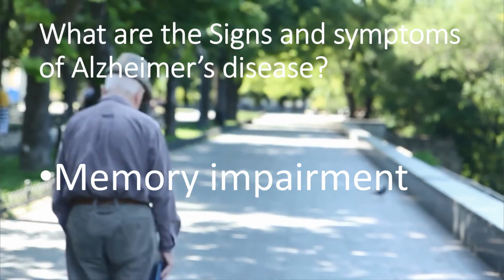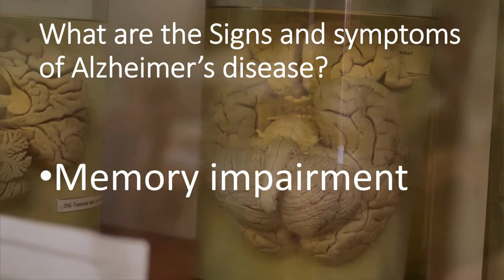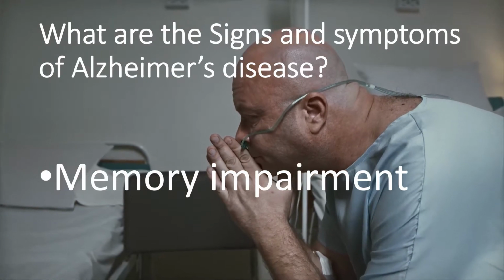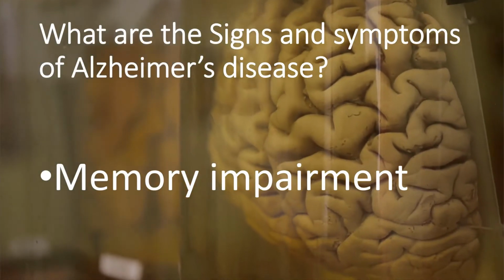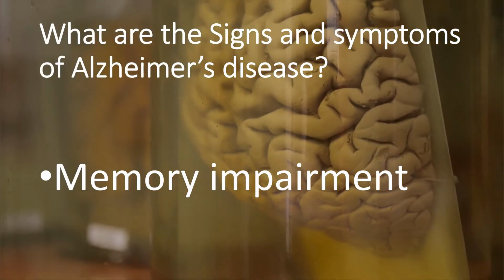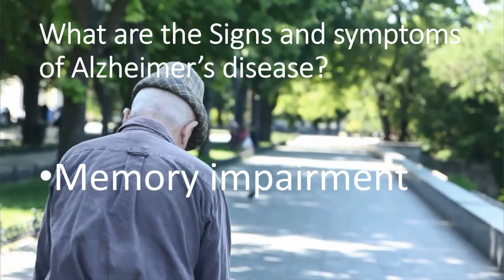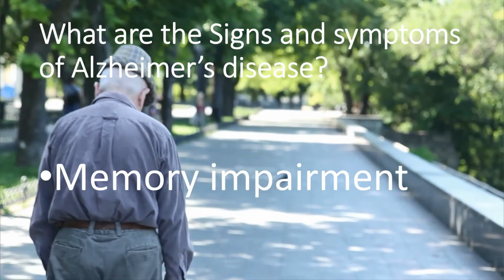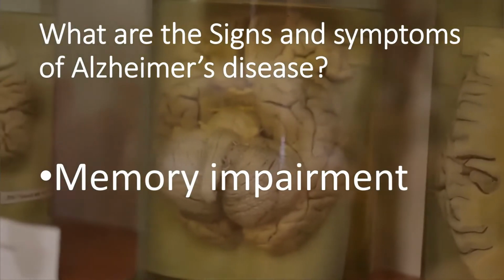Alzheimer's Disease WARNING signs and Symptoms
What are the Signs and symptoms of Alzheimer’s disease symptoms?

Memory impairment

Memory impairment is the most common initial symptom of Alzheimer disease dementia.
The pattern of memory impairment in Alzheimer disease is distinctive.
Declarative episodic memory which is memory of events occurring at a particular time and place is usually profoundly affected in Alzheimer disease.   This type of memory depends heavily on the hippocampus and other medial temporal lobe structures.
Within episodic memory, there is a distinction between immediate recall (eg, mental rehearsal of objects name), memory for recent events (which comes into play once material that has departed from consciousness must be recalled), and memory of more distant events (remote memory). Memory for recent events, served by the hippocampus and related structures in the medial temporal lobe, is prominently impaired in early.
Memory is usually tested by asking patients to learn and recall a series of words or objects immediately and then at a delay of 5 to 10 minutes. Impaired ability to recall objects with selective hints or recognize items as previously studied on a recognition memory test represents a more severe deficit and one that may be particularly specific.

Executive function and judgment/problem solving
Reduced insight into deficits (anosognosia) is a common but variable feature of of Alzheimer’s disease.
Loss of insight increases over time along with overall disease severity. Such loss of insight may be associated with behavioural disturbances. Those with relatively preserved insight are more likely to be depressed; those with more impaired insight are likely to be agitated, be disinhibited, and exhibit psychotic features. Lack of insight also may impact safety, as patients may attempt to take on tasks that they no longer have the capacity to perform effectively (eg, driving).

Visuospatial impairments are often present relatively early, while deficits in language often manifest later in the disease course. These deficits develop and progress insidiously. Less commonly, language deficits, visuospatial abnormalities, or even executive functions may be impaired as the most prominent initial symptom.

Behavioral and psychologic symptoms
Neuropsychiatric symptoms are common, particularly in the middle and late course of disease. These can begin with relatively subtle symptoms including apathy, social disengagement, and irritability.
More problematic in patient management is the emergence of behavioral disturbances, including agitation, aggression, wandering, and psychosis (hallucinations, delusions, misidentification syndromes).

Apraxia      Dyspraxia, or difficulty performing learned motor tasks, usually occurs later in the disease after deficits in memory and language are apparent. Before it is clinically manifest, dyspraxia can be elicited by asking the patient to perform ideomotor tasks. Clinical dyspraxia leads to progressive difficulty first with complex, multistep motor activities, then with dressing, using utensils to eat, and other self-care tasks, and is a significant contributor to dependency in mid- to late stages.
Olfactory dysfunction   Changes in olfactory function are common in patients with Alzheimer’s disease.

Sleep disturbances  Sleep disturbances are common. Patients with Alzheimer’s disease spend more time in bed awake and have more fragmented sleep compared with older adults without Alzheimer’s disease. Such changes may occur very early in the disease process, including in patients who are cognitively normal.

Seizures   Seizures occur usually in the later stages of disease. Younger patients, including those with autosomal-dominant forms of Alzheimer’s disease, may be at higher risk for seizures, which may occur early in the course of disease.
The predominant seizure type is focal nonmotor with impaired awareness, with symptoms often suggestive of medial temporal lobe onset.

Motor signs   In the early stages, patients with Alzheimer’s disease generally have a normal neurologic examination except for the cognitive examination. When they occur they are typically late-stage findings. If these are clinically apparent in early to middle stages, alternative diagnoses should be considered.